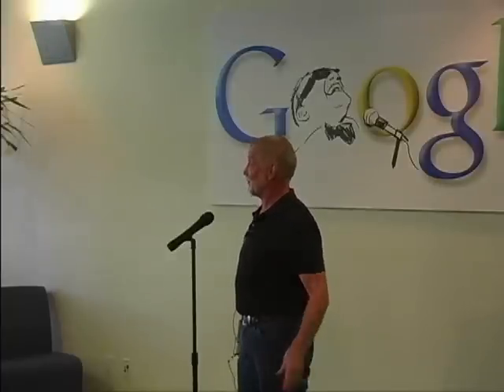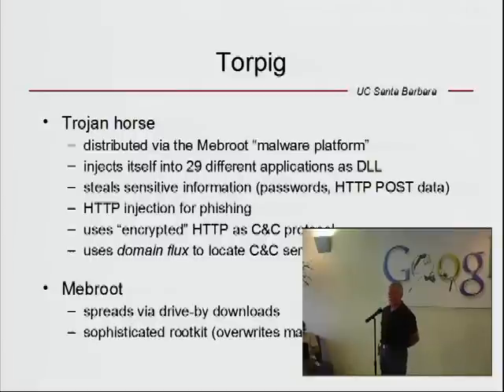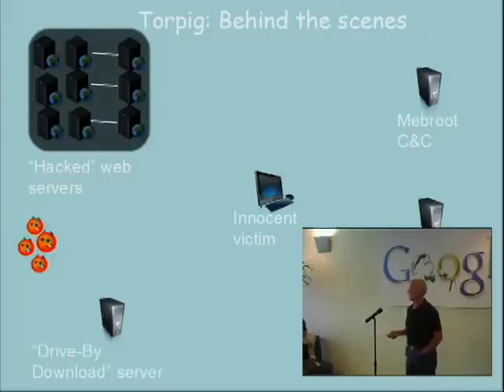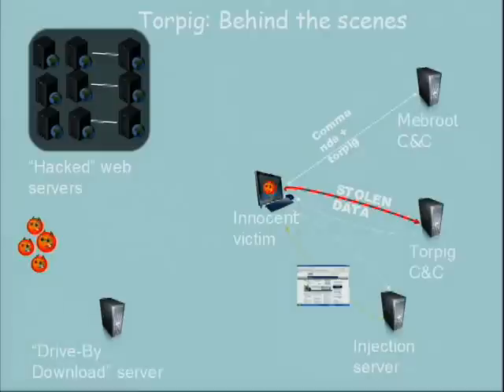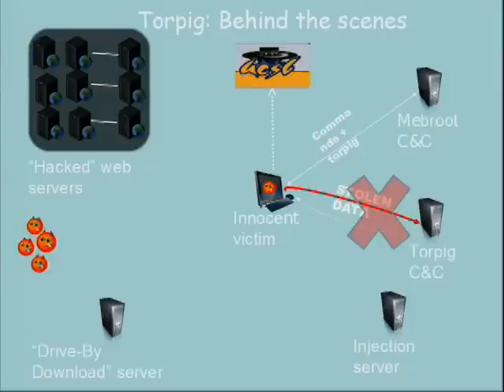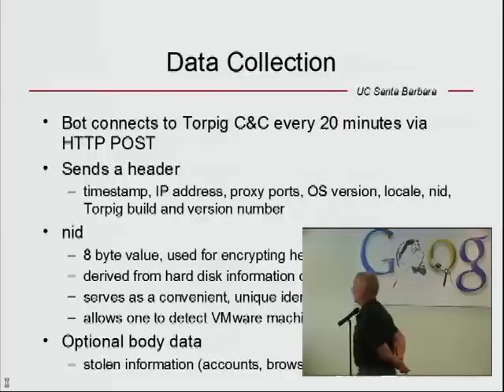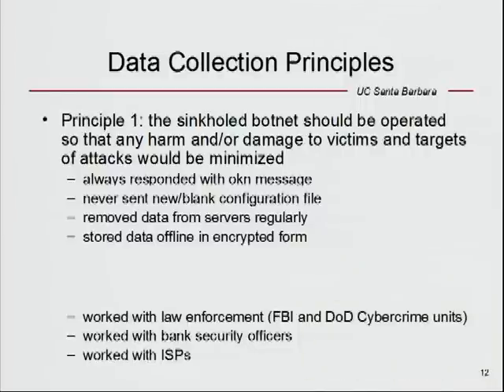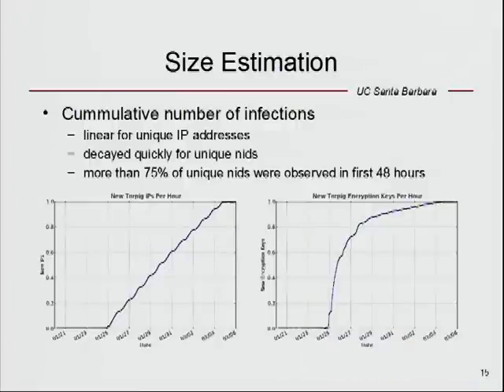How to Steal a Botnet and What Can Happen When You Do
ABSTRACT

Presented by Richard A. Kemmerer.

Botnets, which are networks of malware-infected machines that are controlled by an adversary, are the root cause of a large number of security threats on the Internet. A particularly sophisticated and insidious type of bot is Torpig, which is a malware program that is designed to harvest sensitive information (such as bank account and credit card data) from its victims. In this talk, we report on our efforts to take control of the Torpig botnet for ten days. Over this period, we observed more than 180 thousand infections and recorded more than 70 GB of data that the bots collected.

While botnets have been hijacked before, the Torpig botnet exhibits certain properties that make the analysis of the data particularly interesting. First, it is possible (with reasonable accuracy) to identify unique bot infections and relate that number to the more than 1.2 million IP addresses that contacted our command and control server during the ten day period. This
shows that botnet estimates that are based on IP addresses are likely to report inflated numbers. Second, the Torpig botnet is large, targets a variety of applications, and gathers a rich and diverse set of information from the infected victims. This allowed us to perform interesting data analysis that goes well beyond simply counting the number of stolen credit cards. In this talk we will discuss the analysis that we performed on the data collected and the lessons learned from the analysis, as well as from the process of obtaining (and losing) the botnet.